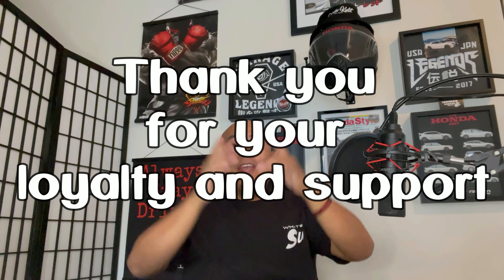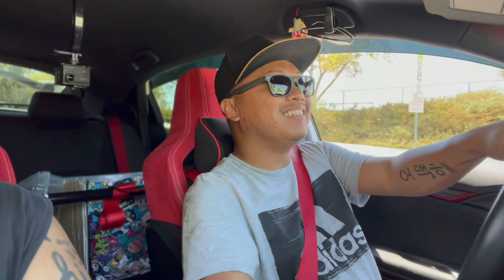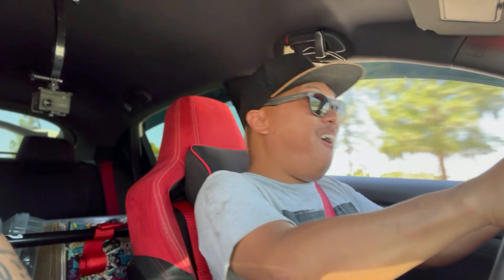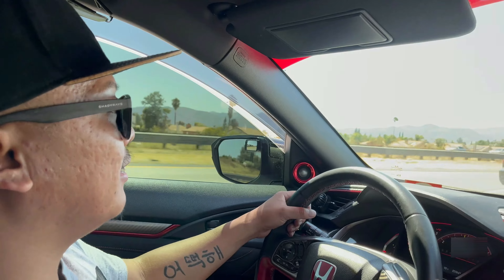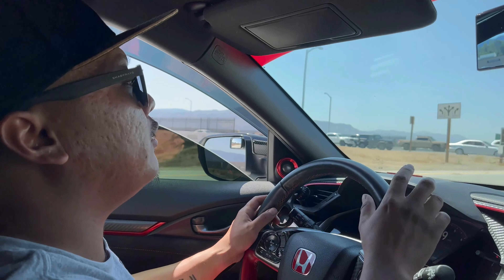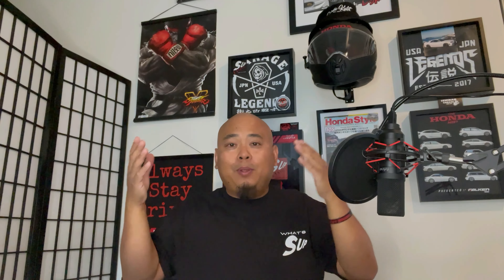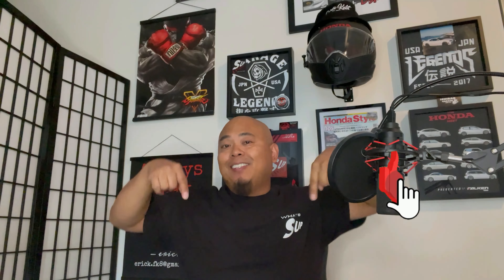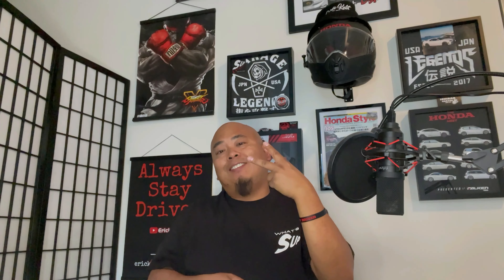Lil Bro Got The Keys To My Type R and Drives It! || Time For The FL5?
In this video, Lil Bro takes a drive in my 400hp Type R. His reaction is priceless! Although this brings my attention to see other options such as getting the new FL5 2023 Honda Civic Type R. What should I do?

What does SUP stand for? “SUP” stands for Straight Up Positivity and that is the lifestyle we all need to live by. Be part of the movement to stay focus and motivated.

Leave a message on my website on something POSITIVE you did for someone or your community. Then I can post it on the site to show what SUP Lifestyle Movement is all about.

Title: Lil Bro Got The Keys To My Type R and Drives It! || Time For The FL5?